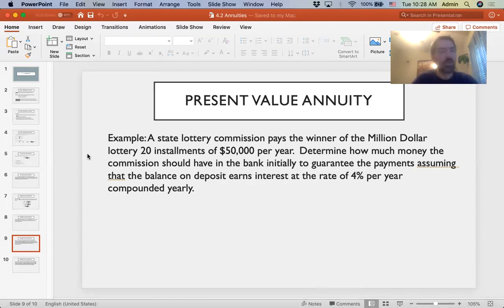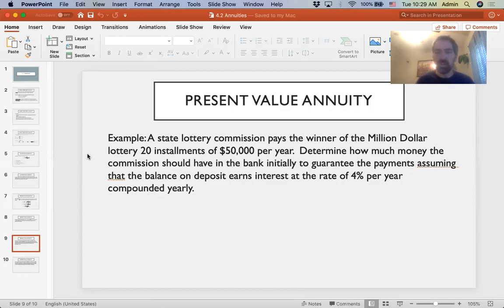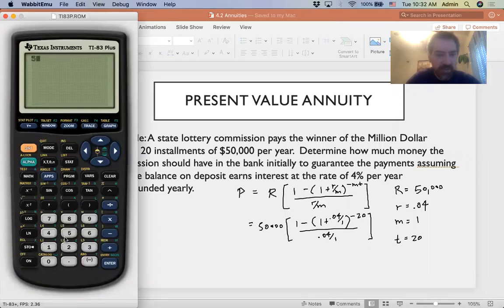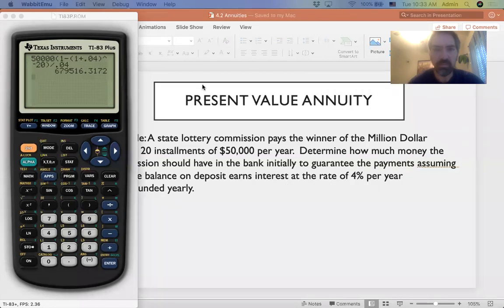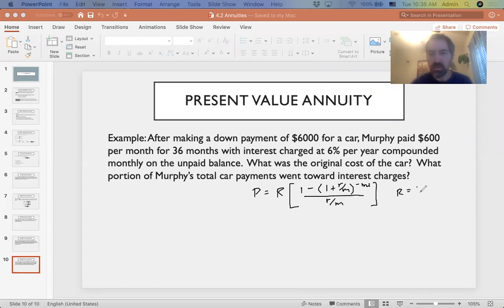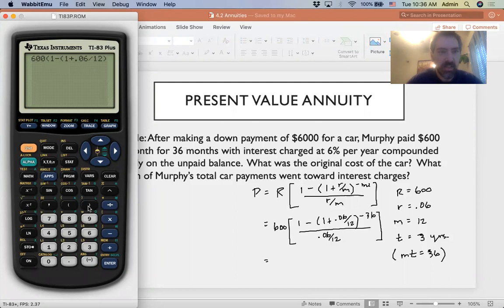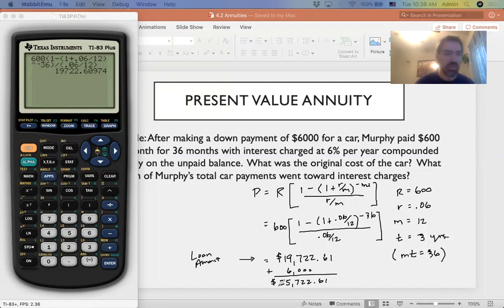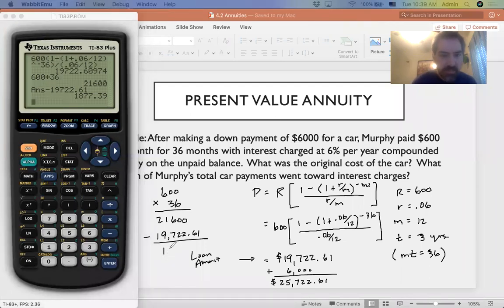Present Value Annuity Examples